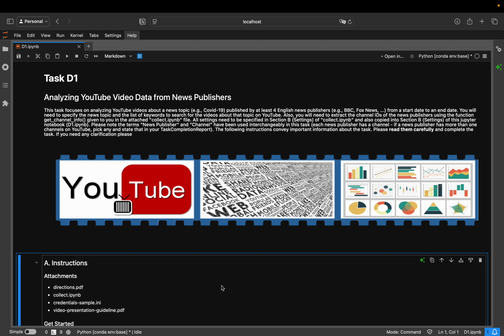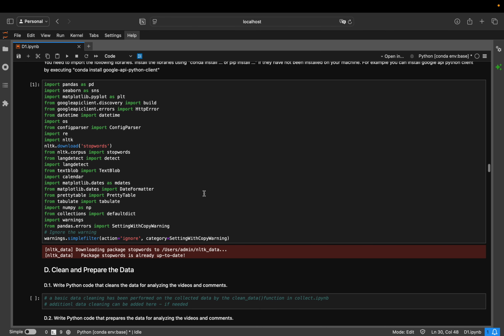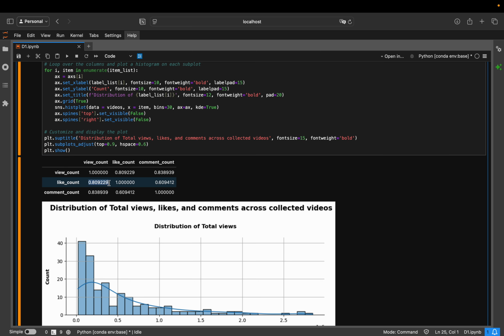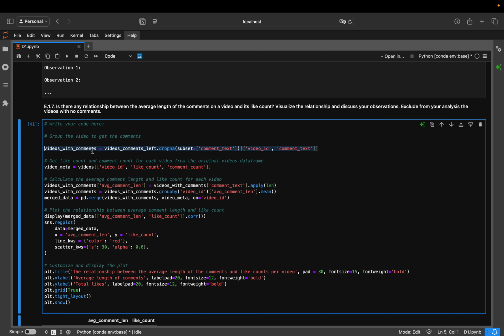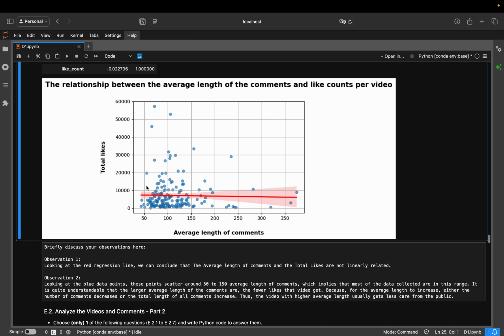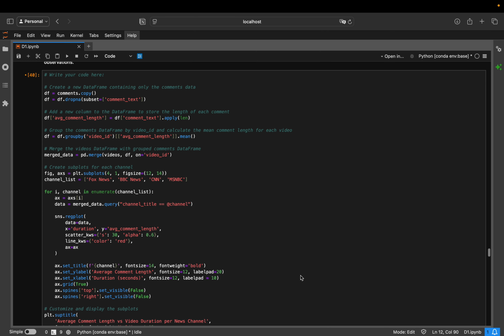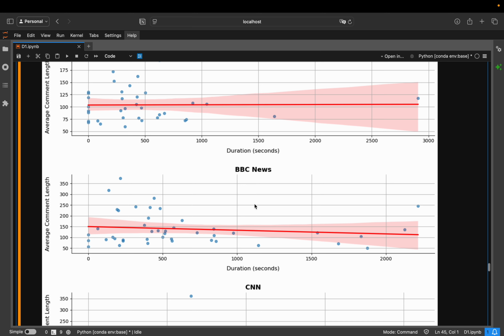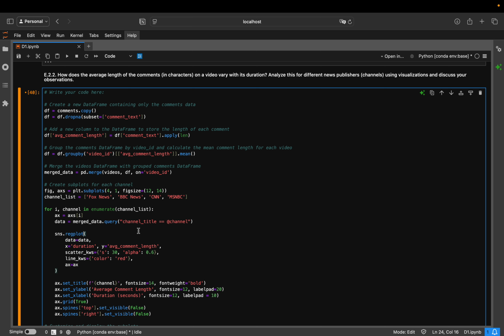SIT112 - Task D1 - Bao Minh Tran - 5030997